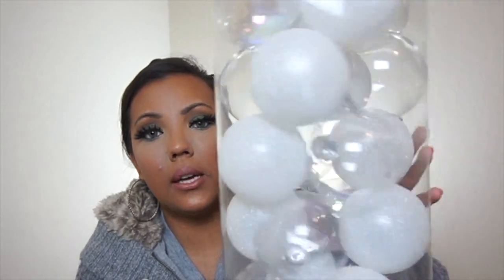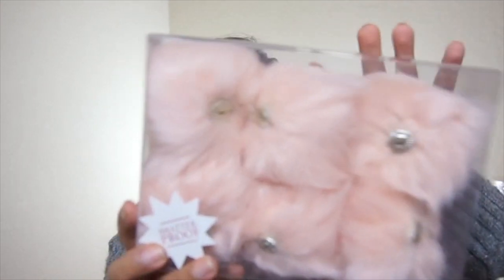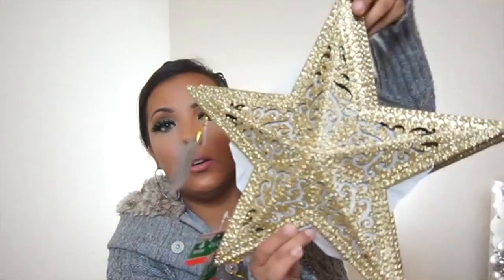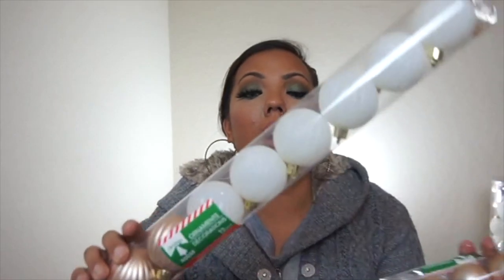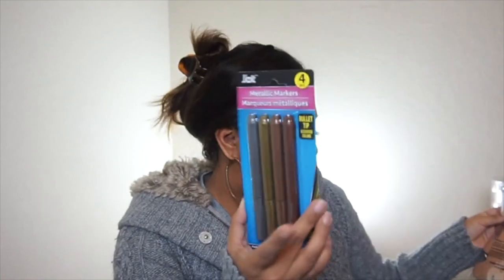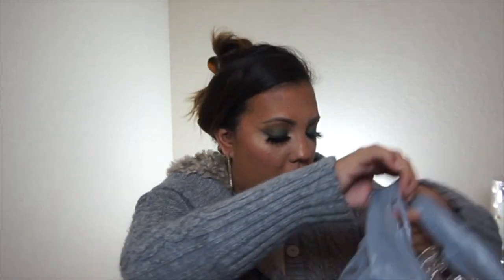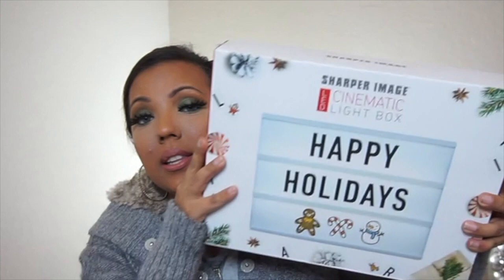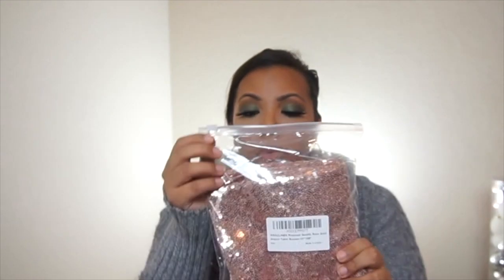Christmas Decorations Haul 2018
Hi everyone. I went shopping for Christmas decorations and found some great deals.  Here's my haul of all the christmas decorations I picked up this year.